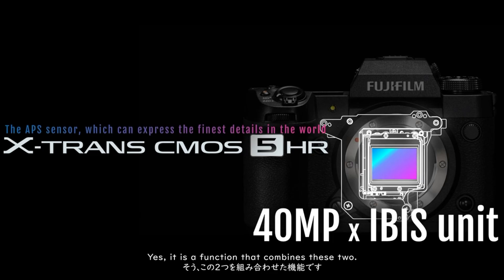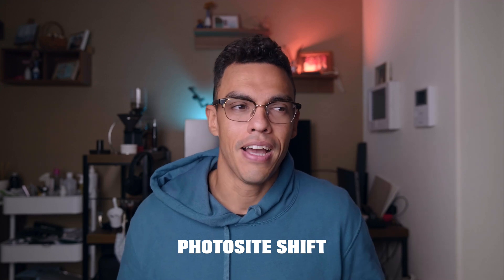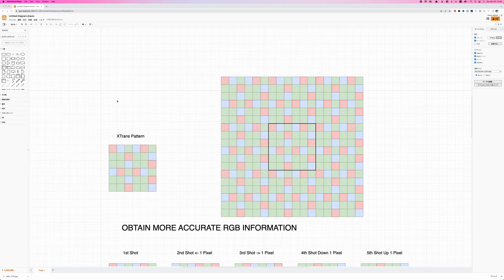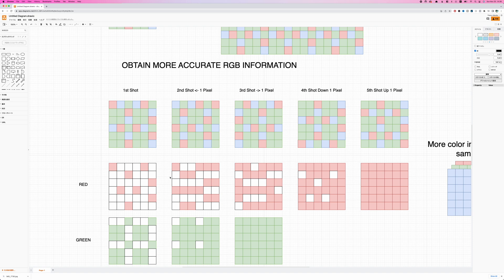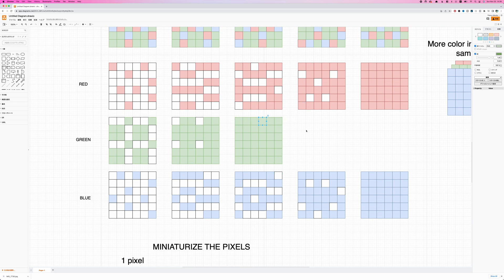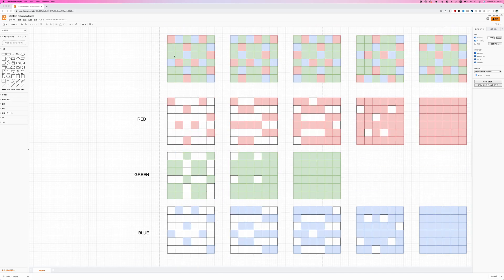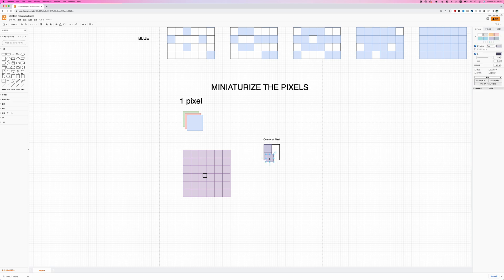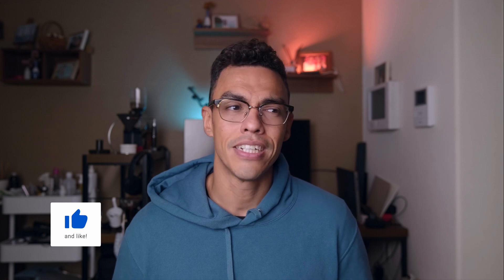PIXEL SHIFT - Everything you need to know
In today's video we are learning about Pixel Shift technology and how it works in your Fujifilm Cameras. Learn how your X-H2 or X-T5 can take up to 160MP pictures!

Timestamps
0:00 Intro
0:20 Pixel and Photosite
1:20 Pixel Shift Overview
2:34 Pixel Shift for Better Colors
6:44 Pixel Minitaturization
9:03 Conlcusion